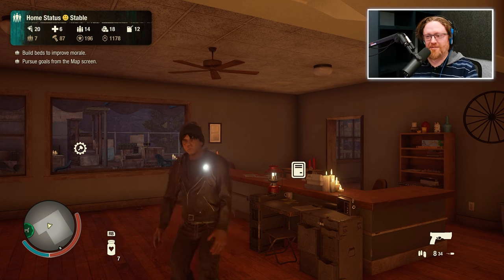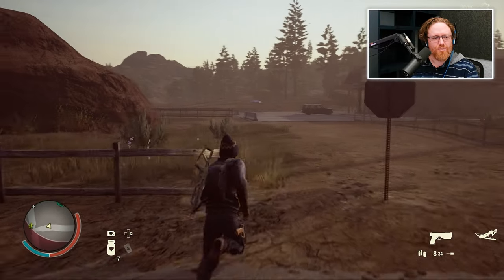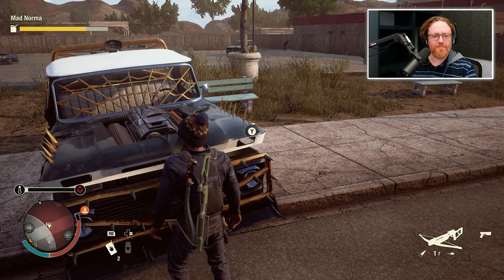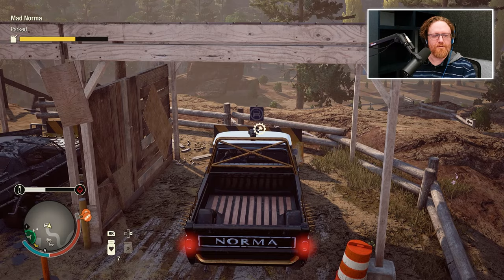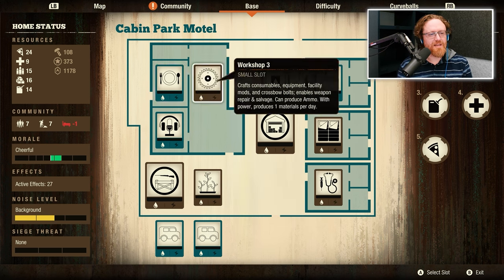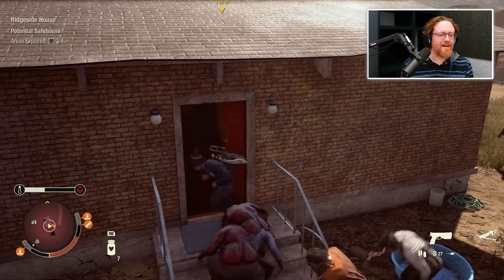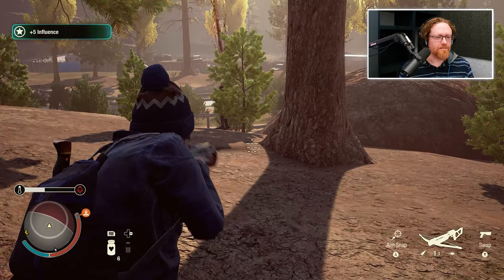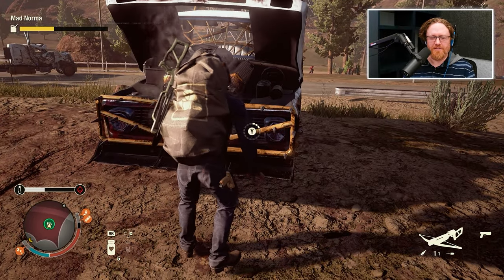Guillermo's WALK of SHAME! — Lethal Builder — State of Decay 2 — Part 7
Guillermo must RUN to the plateau, on foot the whole way, to give mercy to Priti and retrieve her unique truck, before putting the final touches on Priti's final project — getting our Food production into the positive!